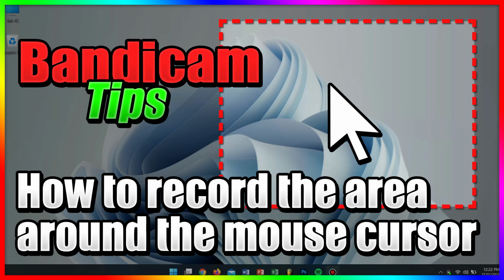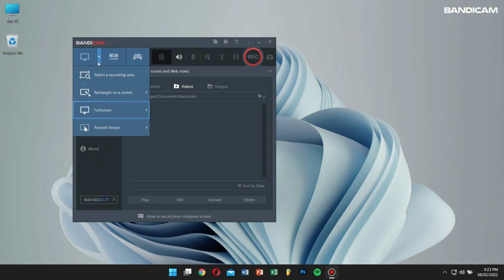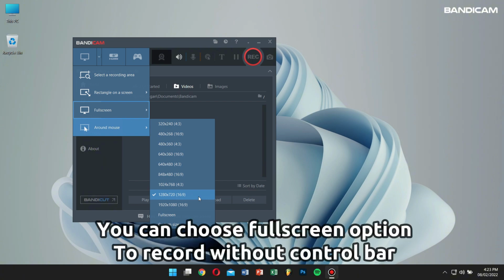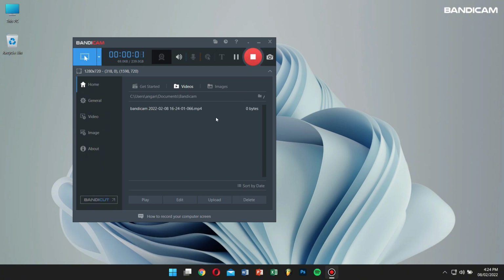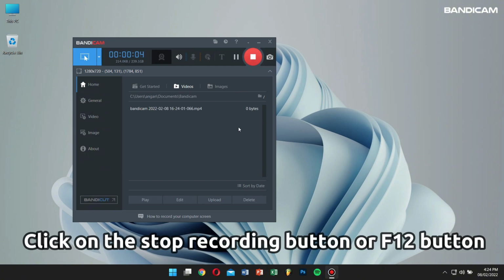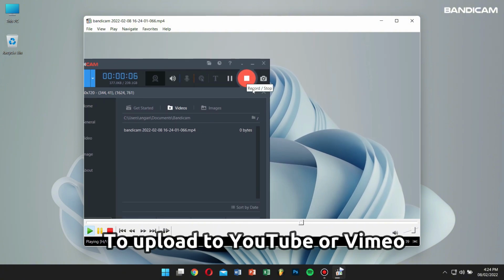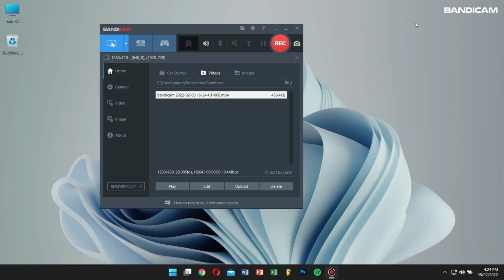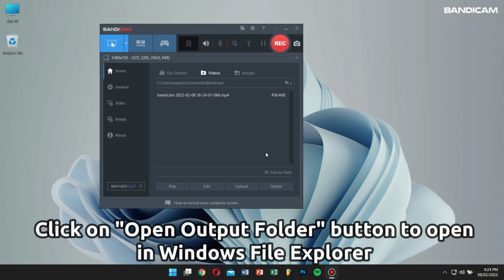How to record your computer screen in a zoomed state using the Around mouse screen recording mode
The 'Around mouse' screen recording mode allows you to record the full or partial area of your computer screen while hiding the recording status bar.

This method is used to record the computer screen around the moving mouse cursor within a pre-specified video size.

Using this method, you can easily create video tutorials, as the recording makes it appear as though the area around the mouse is enlarged.